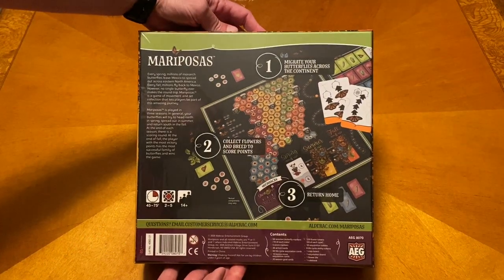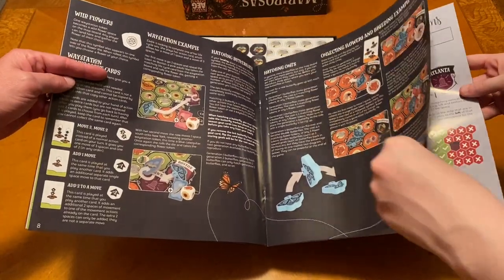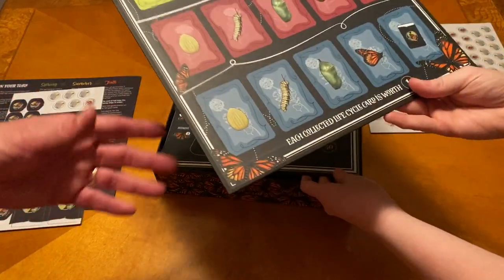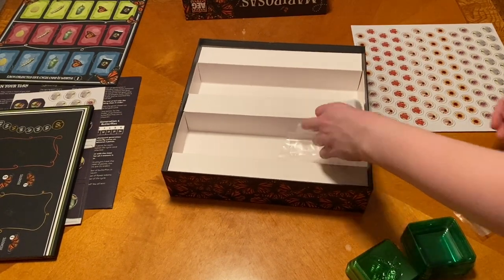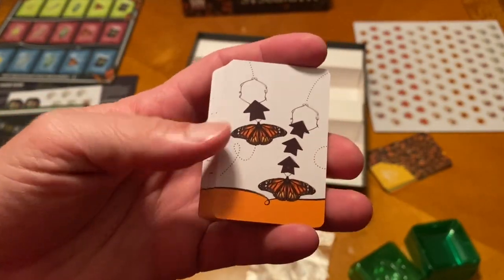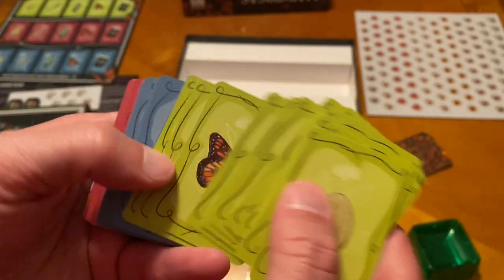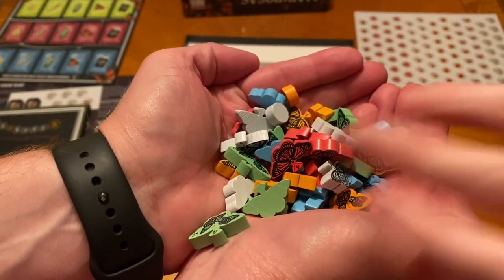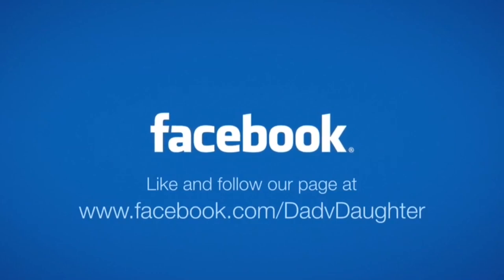Dad vs Daughter - Mariposas - Unboxing